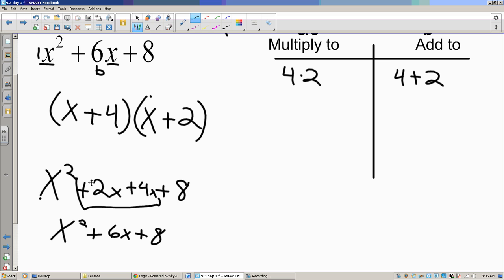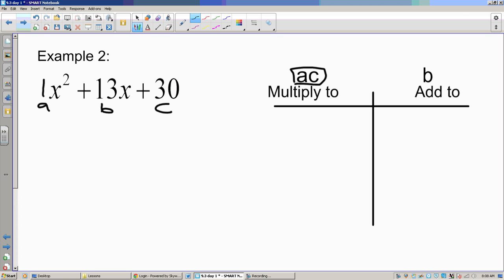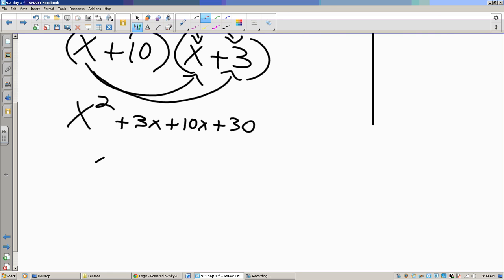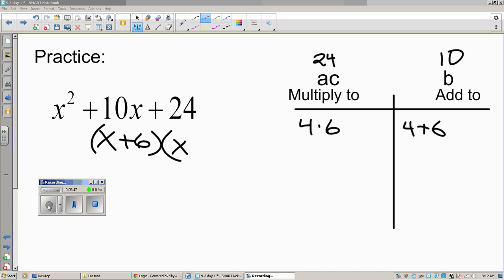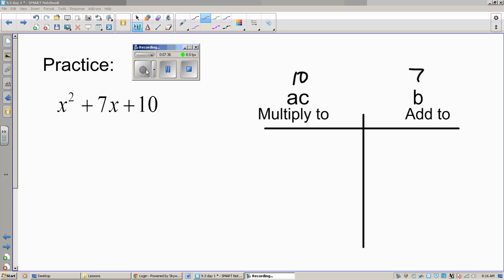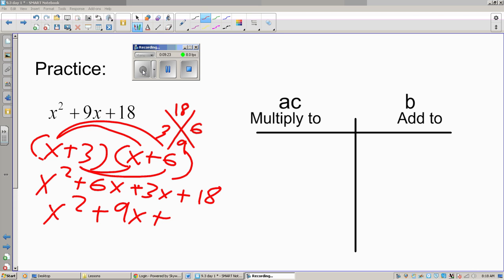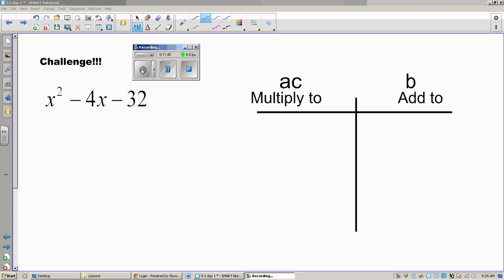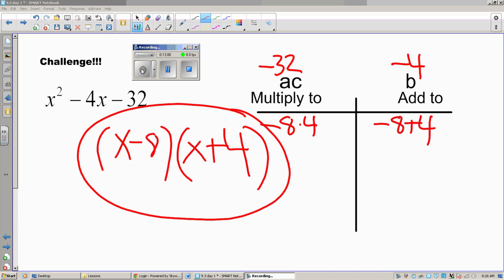9 3 day1 February20 2015